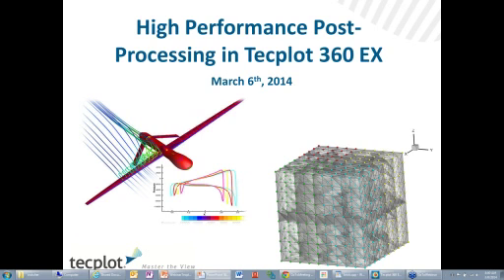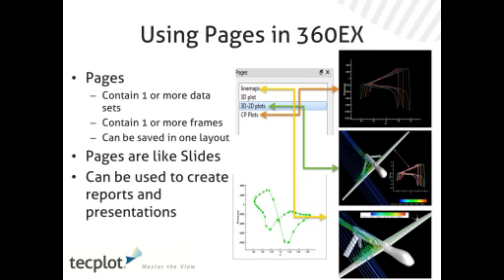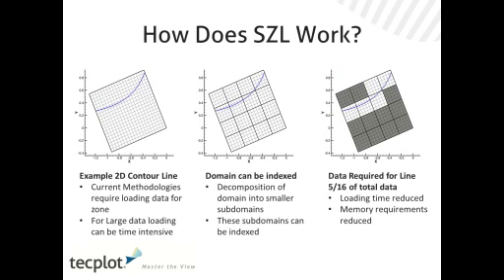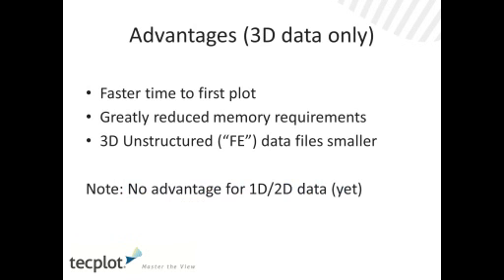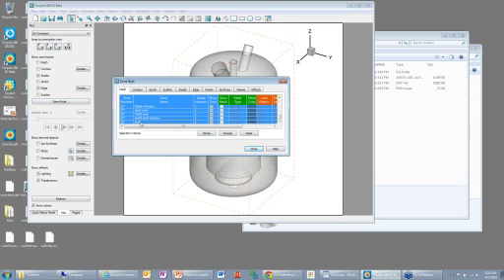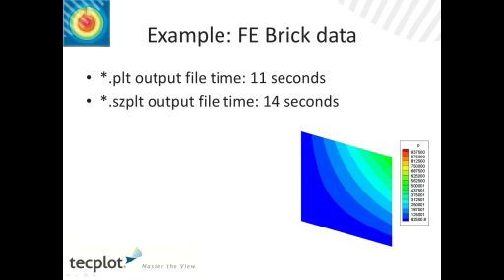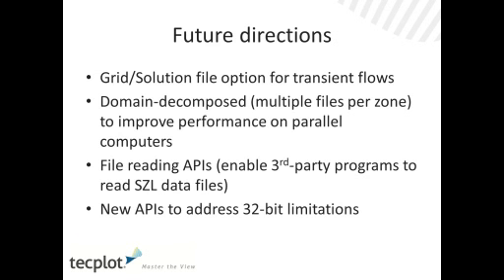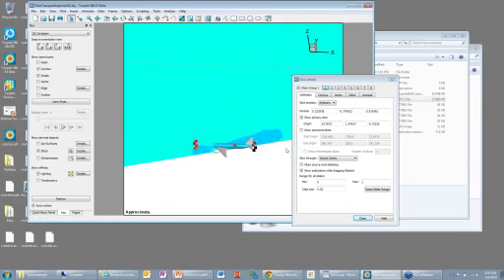High Performance Post-Processing InTecplot 360 EX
You already know the challenge of working with large simulations results. Last year, we set a goal to enable engineers to quickly visualize one billion cells on a typical engineering workstation.

We have met this goal by using subzone load-on-demand technology. The majority of performance gains, however, depend on using a subzone-loadable file format (SZL).

This Webinar will show you practical strategies for generating SZL files, using a Tecplot export, and using the Tecplot I/O library, TecIO.

Hosting the Webinars are Tecplot experts: Dr. Scott Imlay, Chief Technical Officer; Dr. David Taflin, Sr. Software Development Engineer; and Dr. Durrell Rittenberg, VP of Product Management.